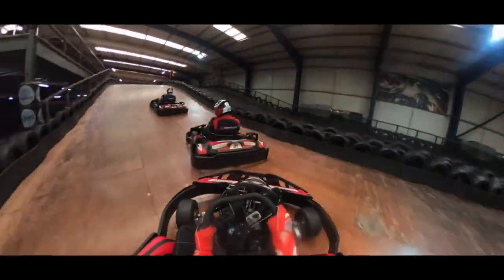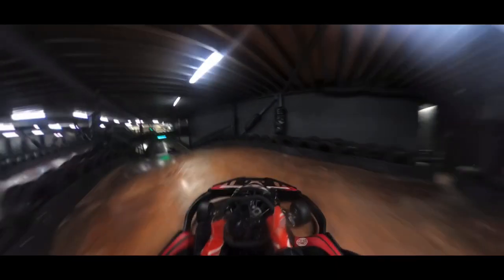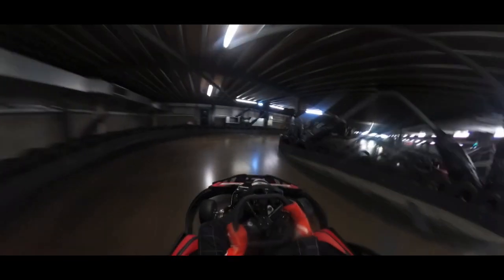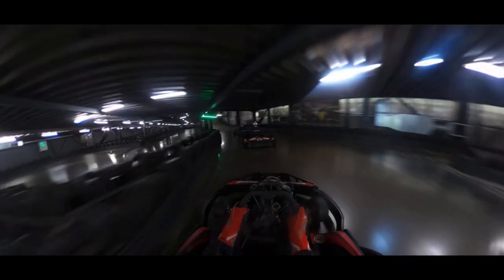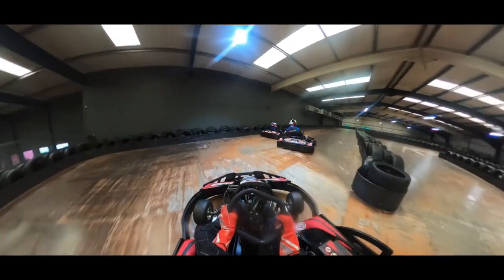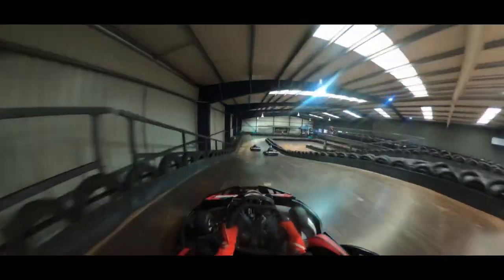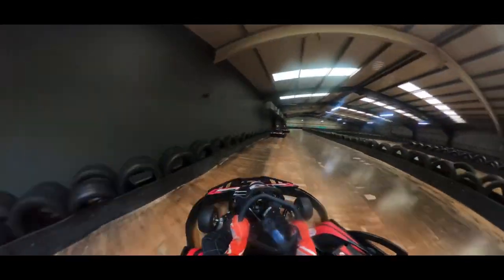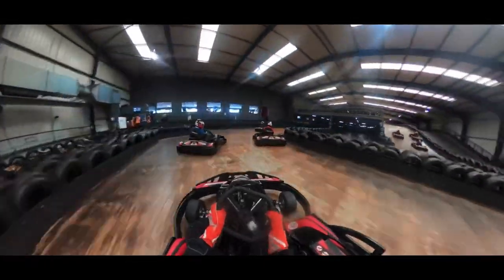Teamsport reading pro track guide get faster QUICK !! Secret tip in the comments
OH BABY BABY THIS IS GOING TO IMPROVE YOUR TIME also for extra time lean to the outside in corners this will help with grip
Go sub to tj for epic sim racing @TJCGAMING01
My channel